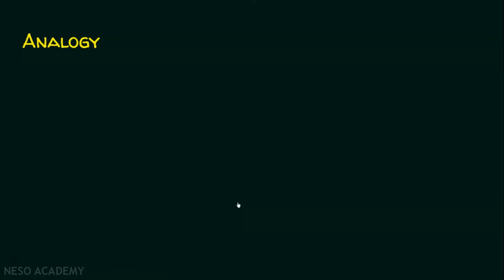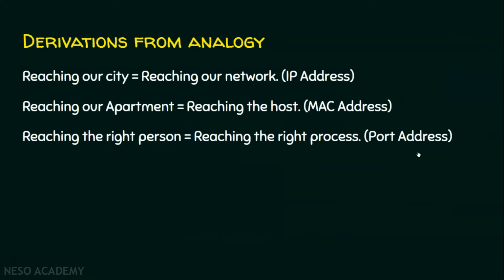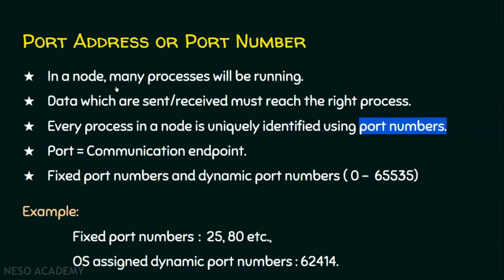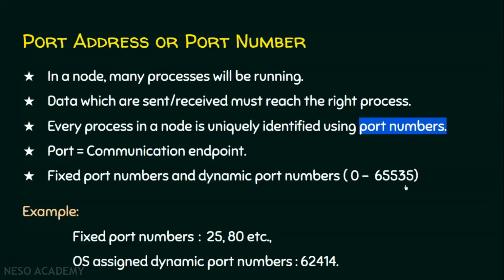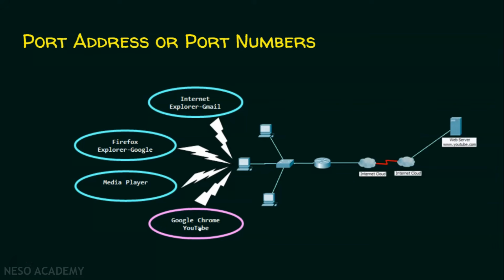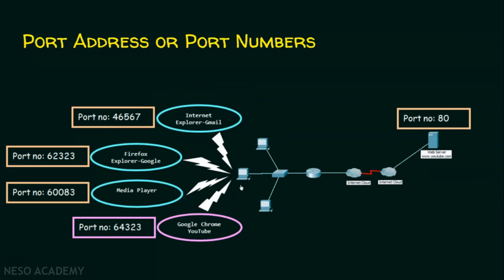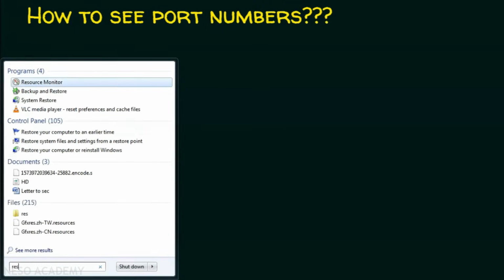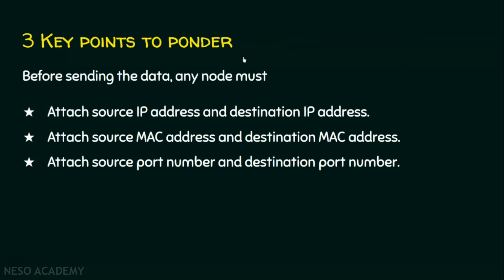Basics of Port Addressing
Computer Networks: Basics of Port Addressing in Computer Networks
Topics discussed:
1) Basics of Port addressing.
2) Source port numbers and destination port numbers.
3) How to see Port numbers in the real device?